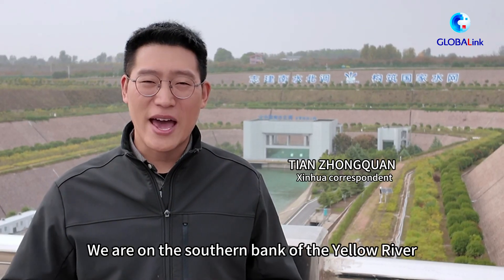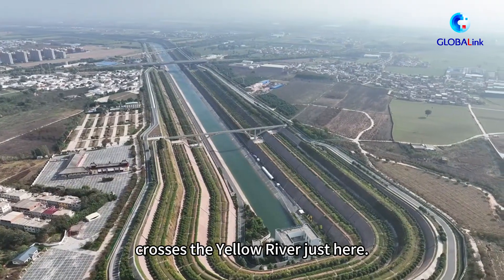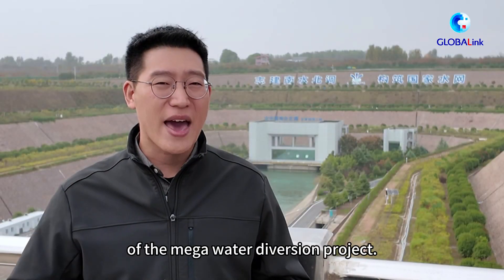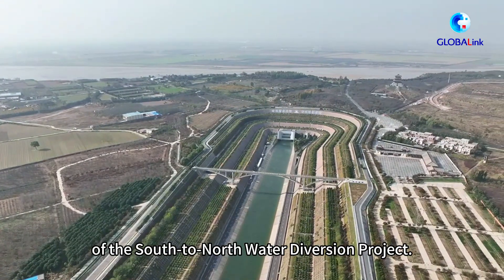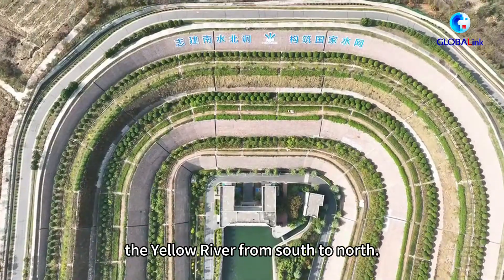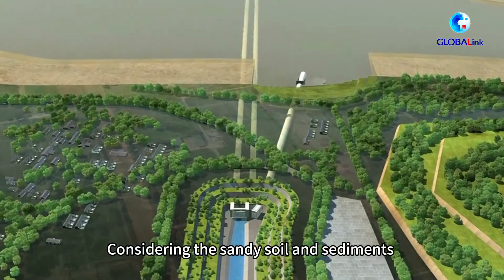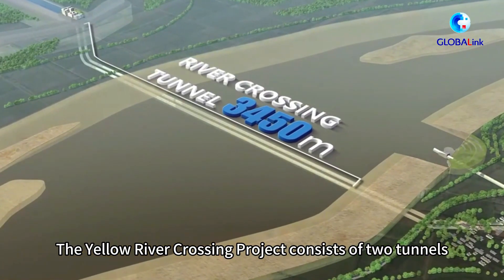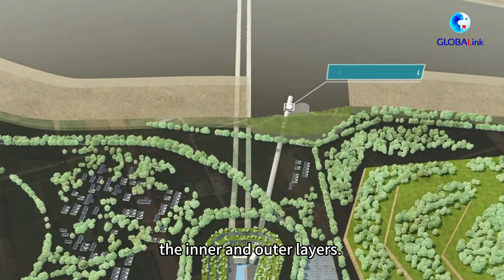GLOBALink | Explore how freshwater crosses Yellow River in China's mega project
Follow Xinhua's Tian Zhongquan as he explores the Yellow River Crossing Project, one of the large-scale water transfer structures of the South-to-North Water Diversion Project.